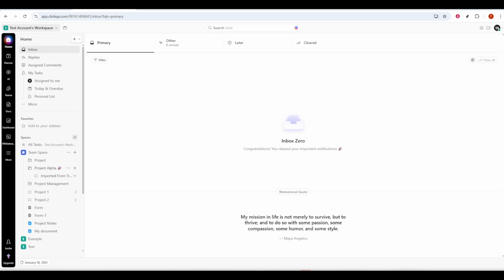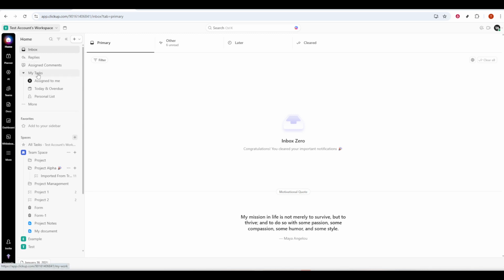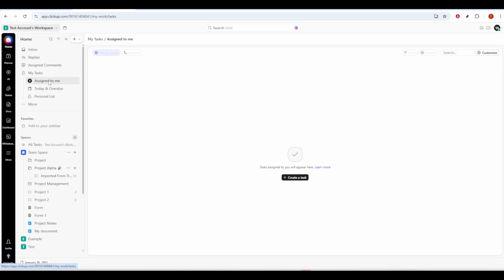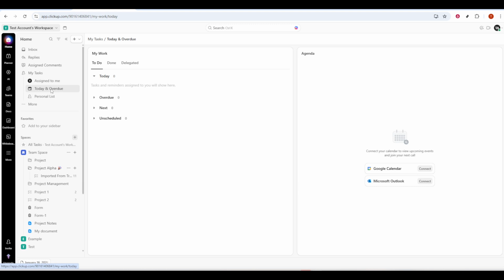View All ClickUp Tasks Easily [Simplified]